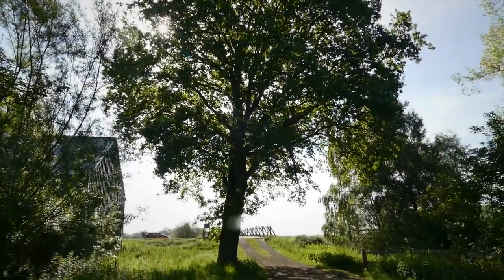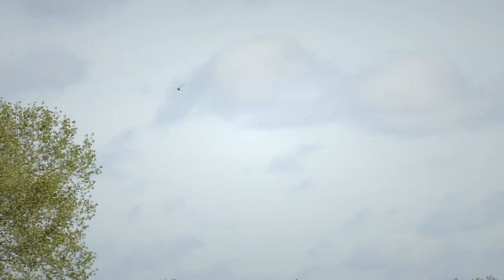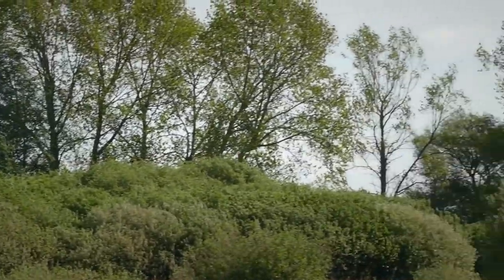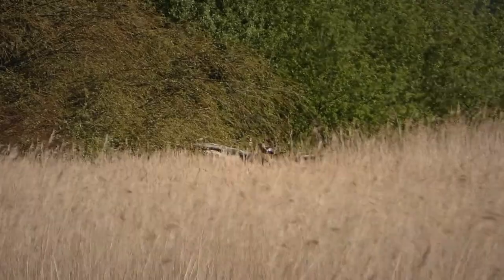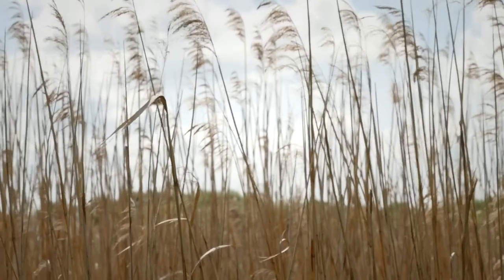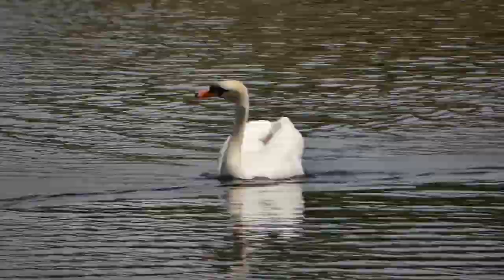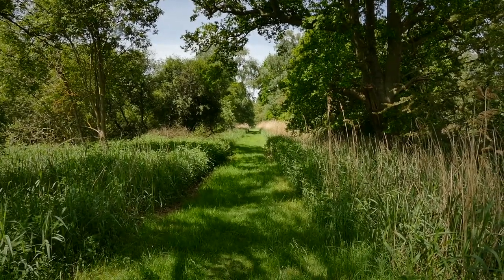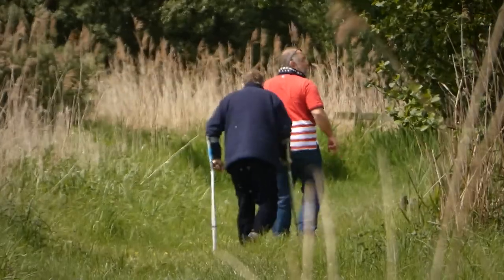Woodwalton Fen: 21st May 2017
Film of our first visit to Woodwalton Fen for 2017. Not the best day we've had there from a filming perspective but none the less enjoyable.